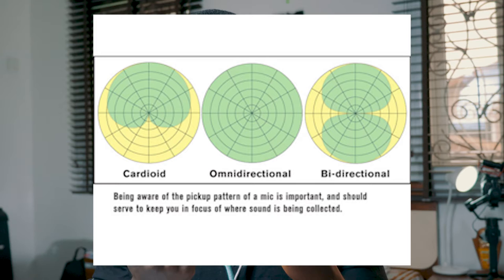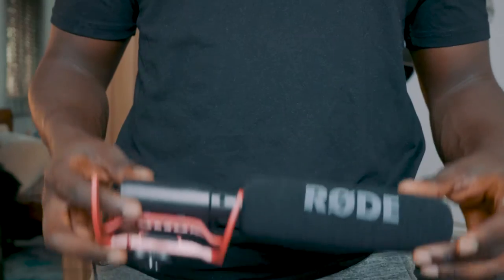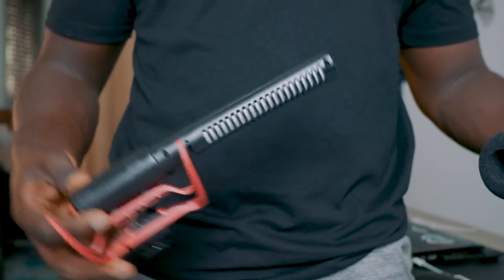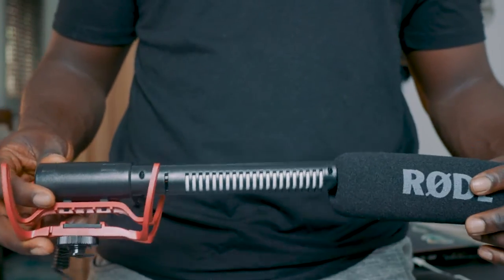Get better Audio Quality on a Budget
Audio quality can make or break a video, podcast, or song, it's essential to know how to get the best sounding audio possible, but sometimes we don't have the budget to fix up sound panels or get really expensive microphones.
So in this video, I'll be showing you guys 3 ways to get better audio on a budget, and maybe even for free.

Chapters
Audio test: 0:00
Intro: 0:19
Sound Treatment: 1:03
Mic Placement: 3:10
Invest in mic: 4:32
Mic recommendations: 4:54
Conclusions: 5:43

Yelloway Lav Mic Bundle

Rode Video Mic Go

Rode Video Mic

BOYA BY-BM2040

Best Plug for copyright-free music.